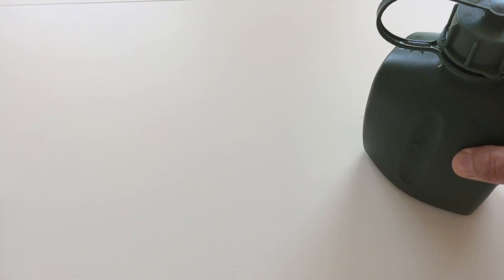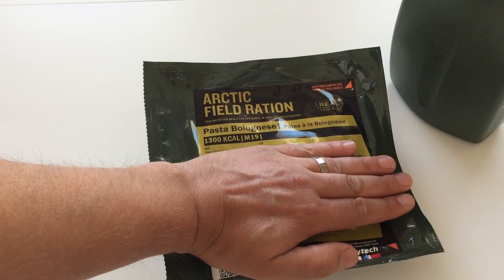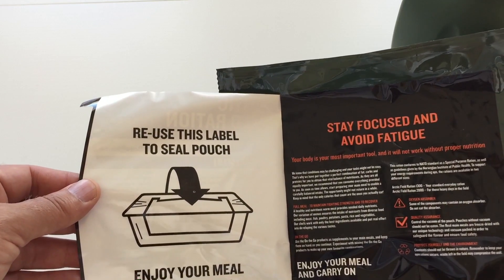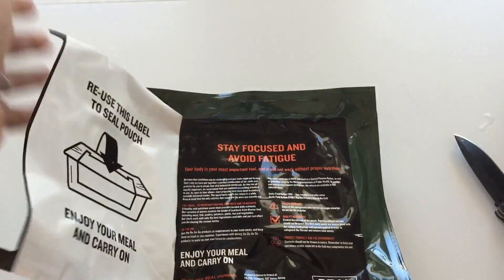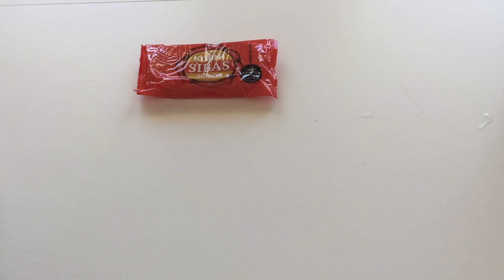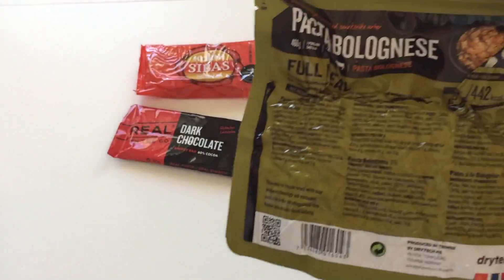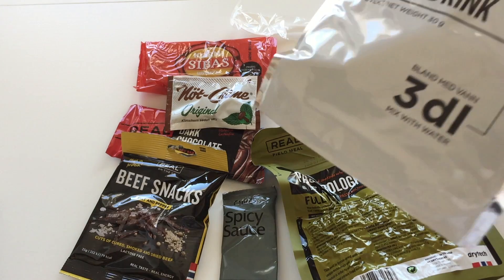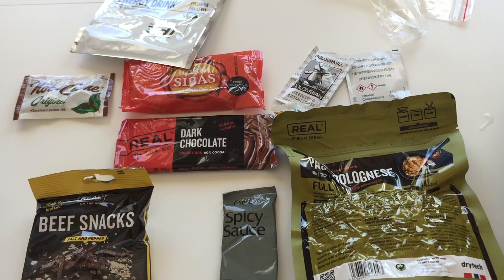Norwegian - Arctic Field Ration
I´ll be reviewing mostly Scandinavian military rations starting with the whole Swedish military menus ( There are lots of different menus out there )

Norwegian Freeze Dried Lunch - Chili Con Carne

I also like to thank for Steve1989 for inspiration!